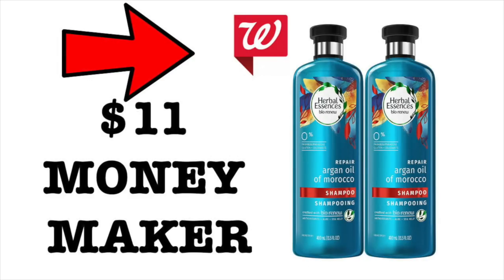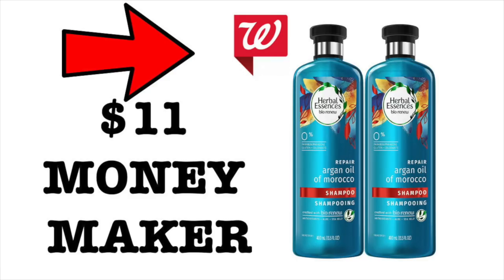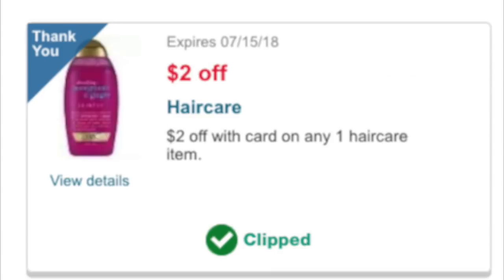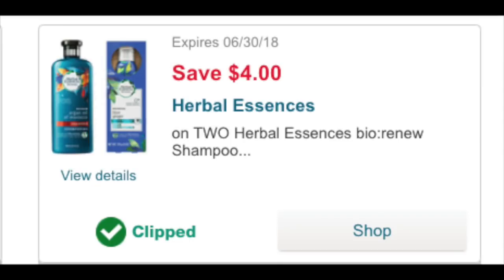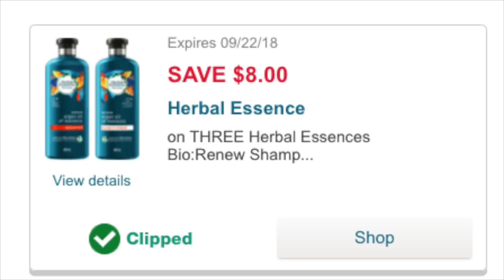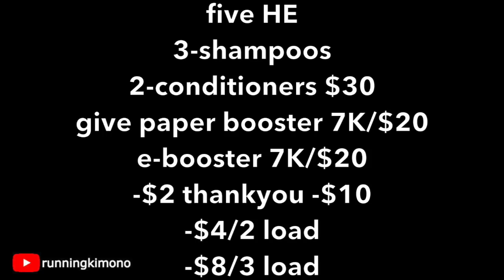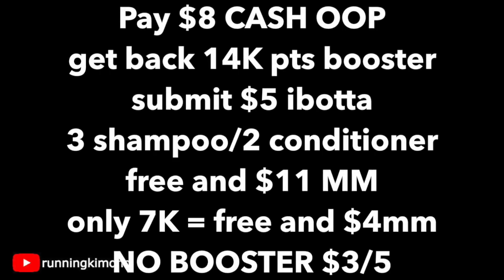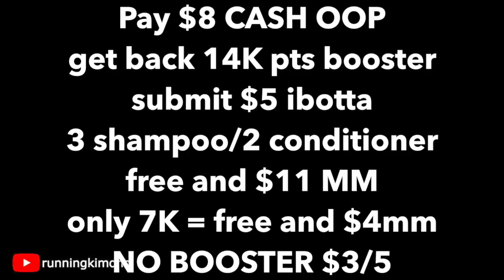Walgreens: another booster deal